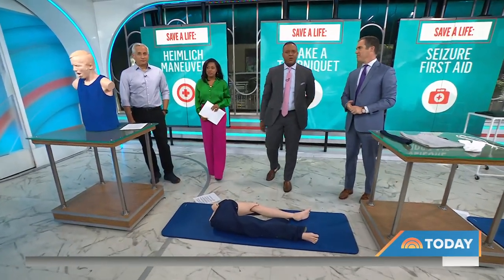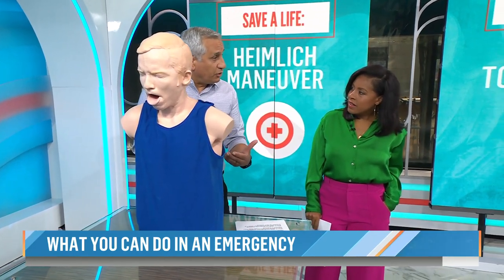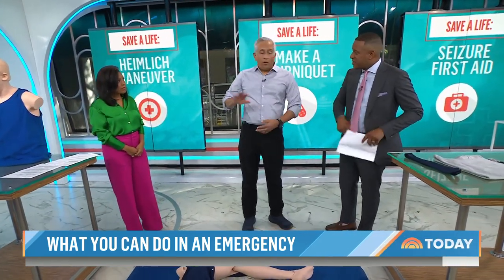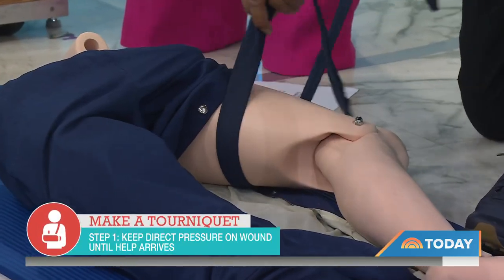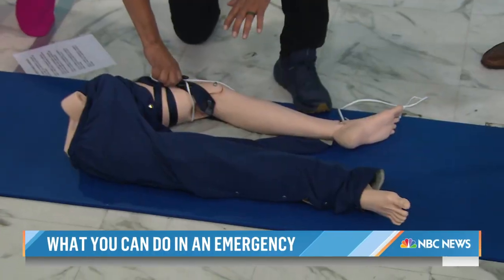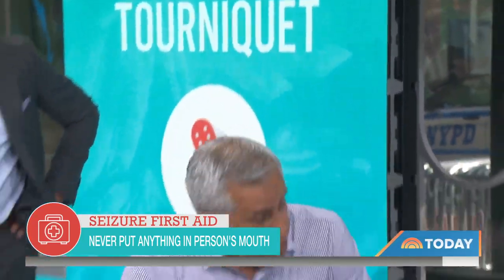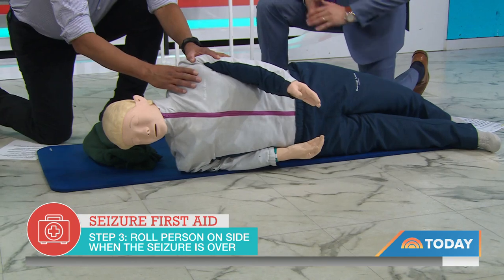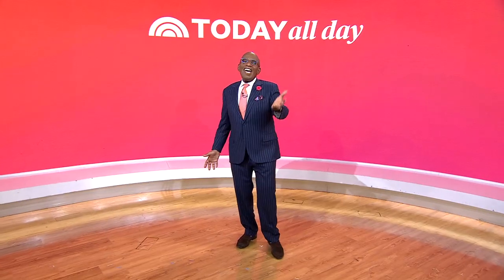Life-saving skills for the most common emergency situations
When emergency strikes, every second counts, so NBC’s Dr. John Torres goes over simple ways you can help during the most common emergency situations — including performing the Heimlich maneuver, creating a tourniquet to stop severe bleeding, and treating someone having a seizure.